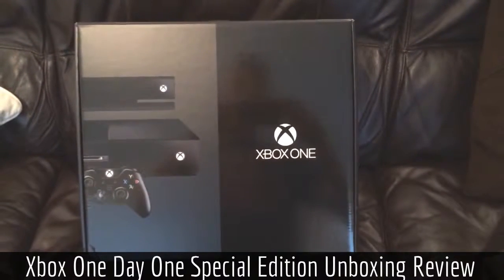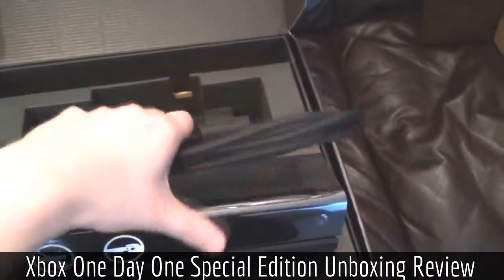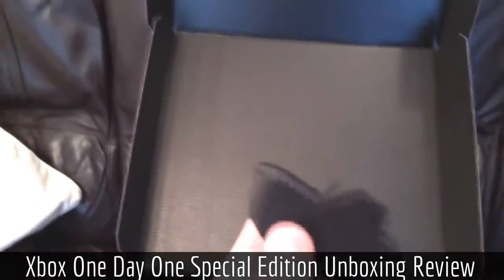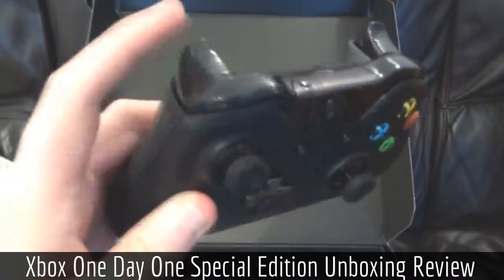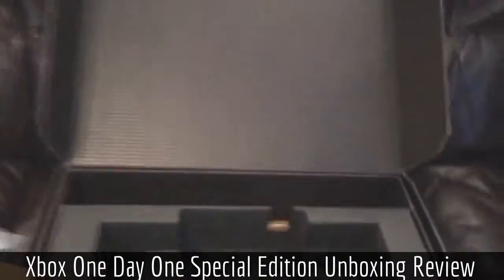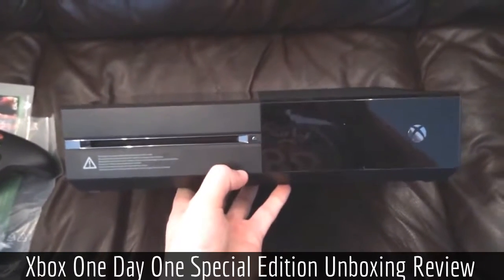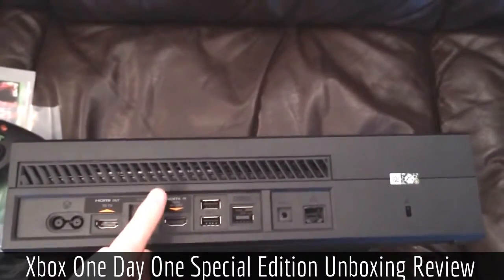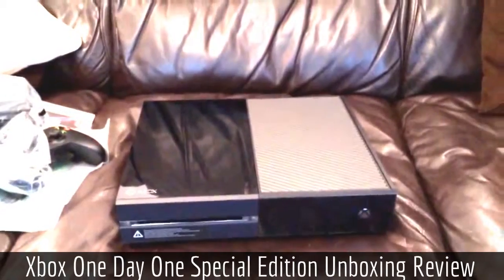Xbox One Day One Special Edition Unboxing Review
Hi, today i'll share about ◄ Xbox One Day One Special Edition Unboxing Review ►.
Interesting buy the new Next gen console Xbox One ?
It's a huge deal on Day One sales you know.
Whats the different Xbox One Day One Edition ?
Is it worthed hours you spent waiting on your turn to buy Xbox One on Day One ?
Find out here what you get inside Xbox One Day One's box.

Information :
Video Title : Xbox One Day One Special Edition Unboxing Review